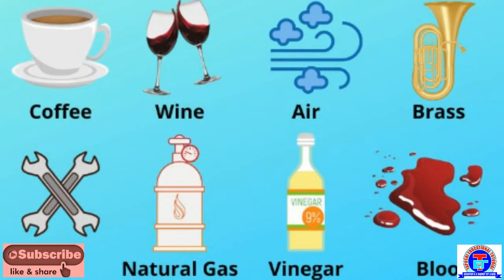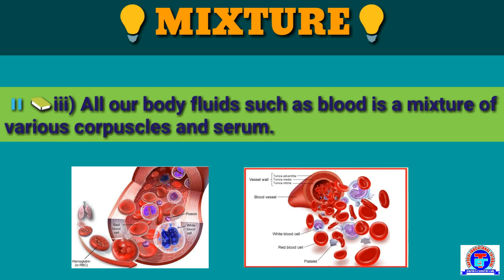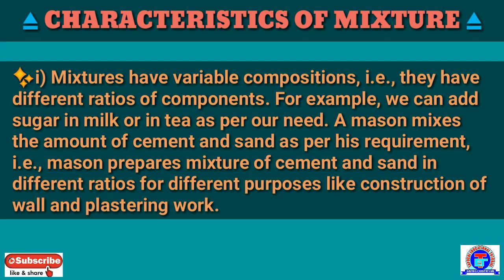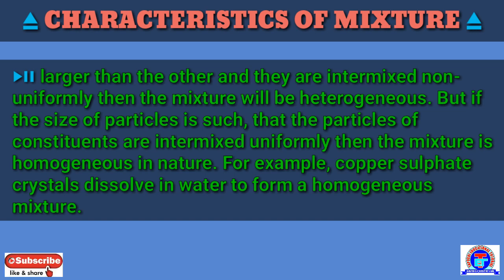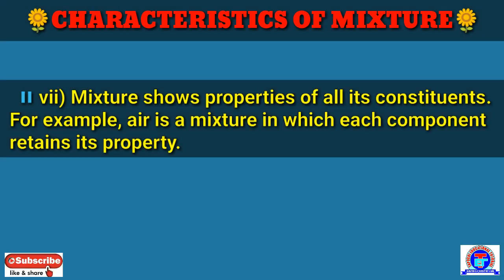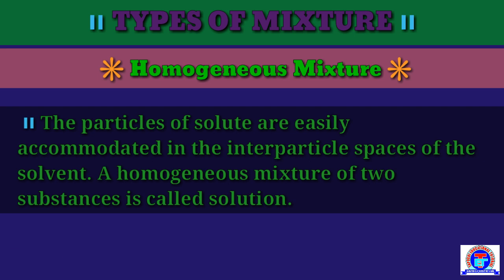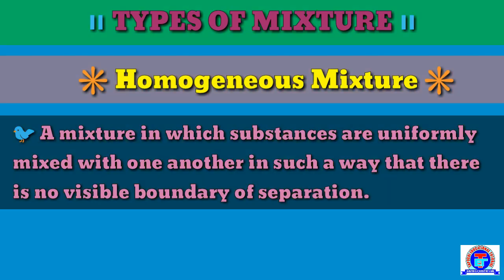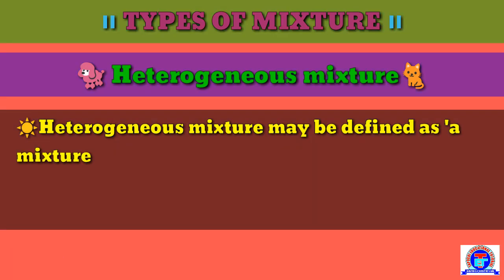Mixtures l Element, Compound & Mixture l Matter l Chemistry l CBSE & ICSE l CLASS- 6 To 10 l PART-2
📚Learning Outcomes -
⏺What is Mixture?
⏺Characteristics Of Mixture.
⏺Types of Mixture.
⏺Homogeneous Mixture.
⏺Heterogeous Mixture.
☀TAPOSHI EDUCATIONAL TUTORIAL.